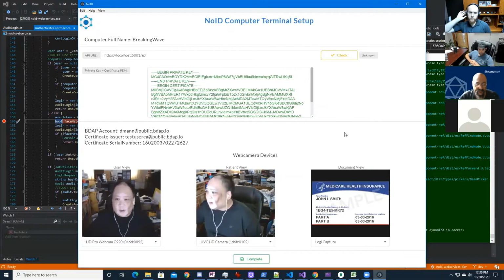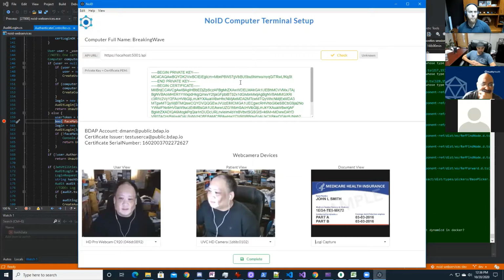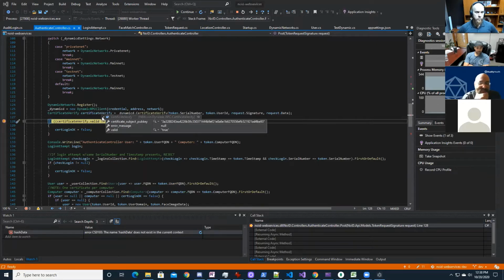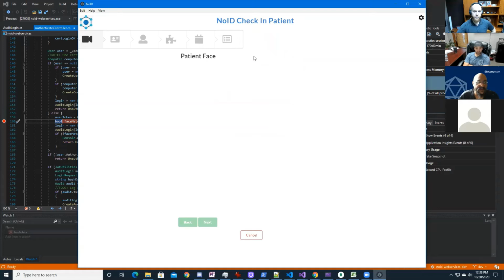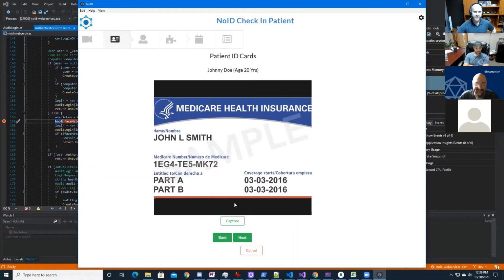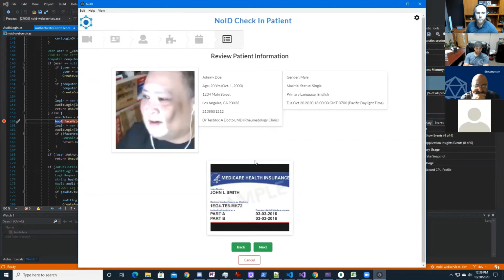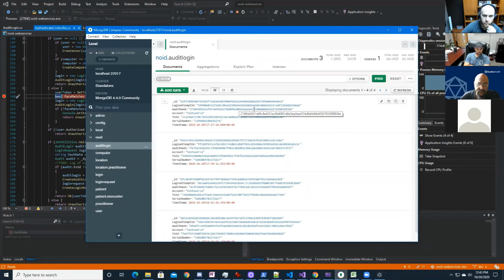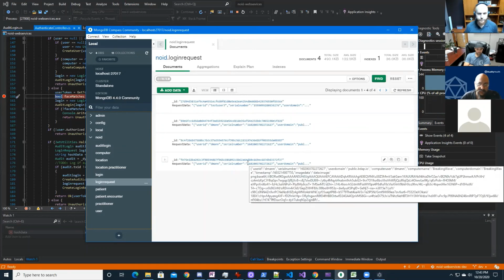NoID Patient Identity Update Nov 6, 2020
In this week's update we showcase the development of NoID and how it uses the Dynamic (DYN) blockchain to help accurately identify patients and providers including creating real-time audit trails of who, what, and when services were accessed. This sets up the use of blockchain technology to be used as Proof-of-Visit in the healthcare industry.